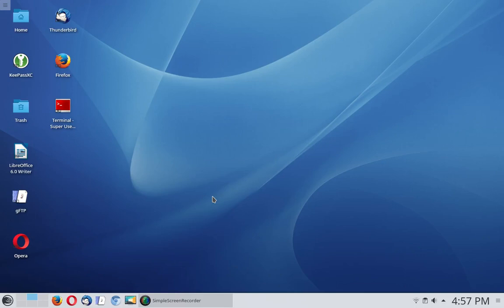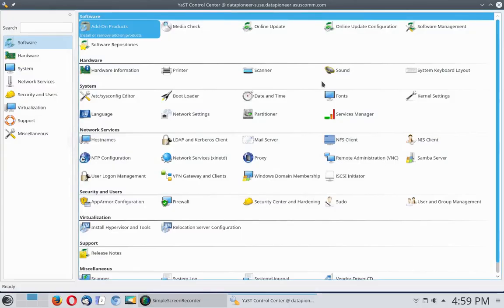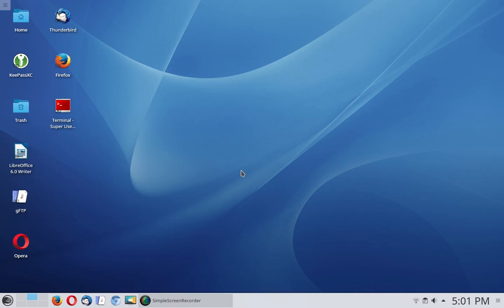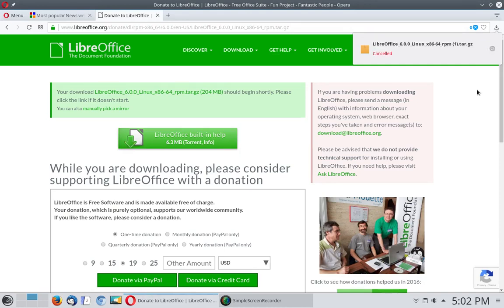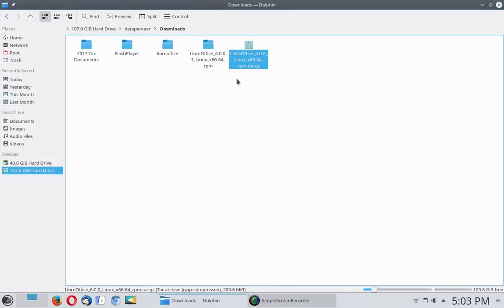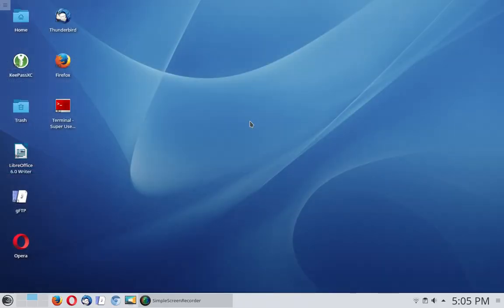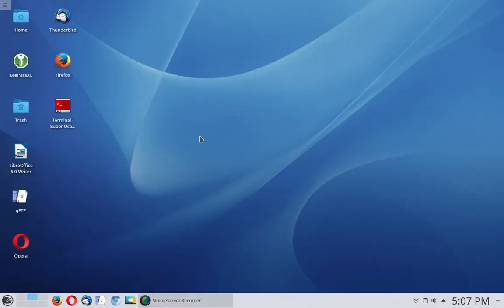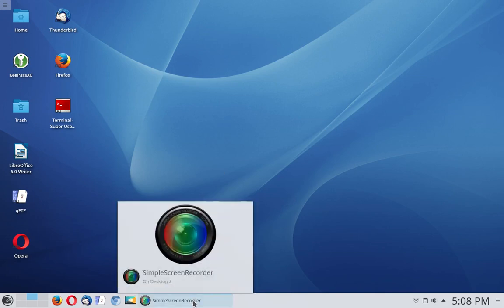Installing LibreOffice 6.0 to Replace 5.0 in OpenSuse Leap 42.3 Linux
This video shows how to uninstall LibreOffice 5.0, then install 6.0 in OpenSuse Leap 42.3 Linux.